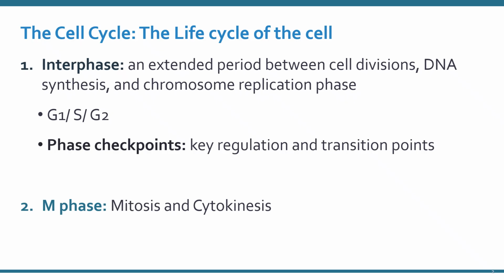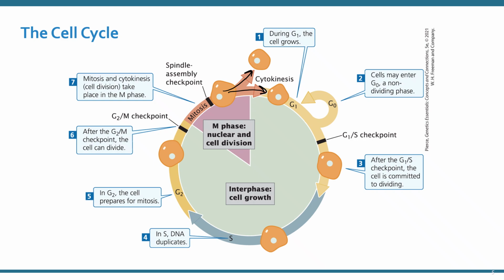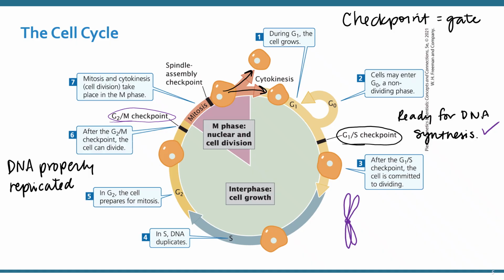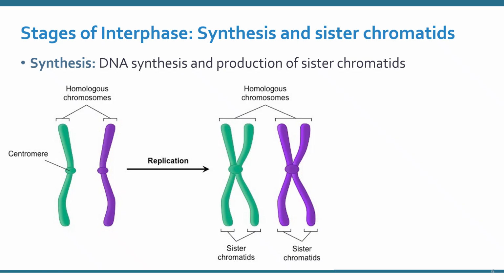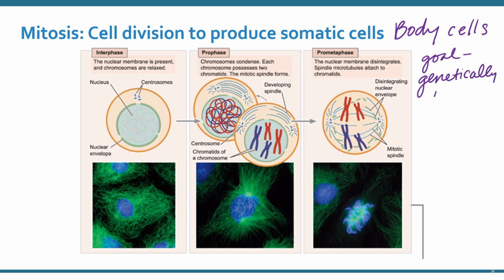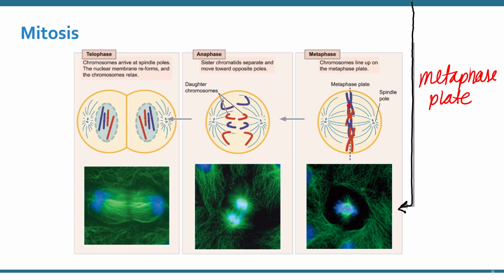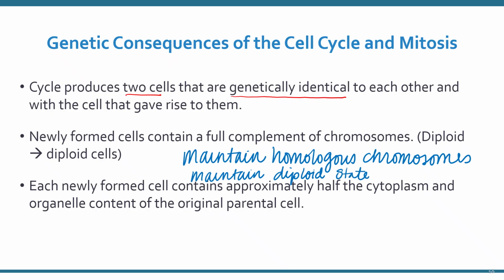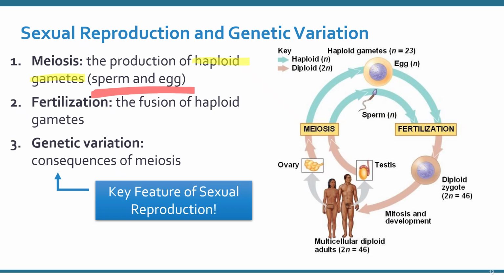Pierce Ch 2 Cellular Reproduction Part 2 Cell Cycle and Mitosis